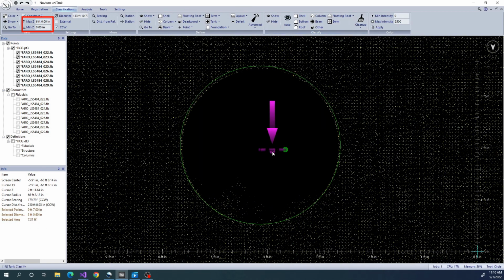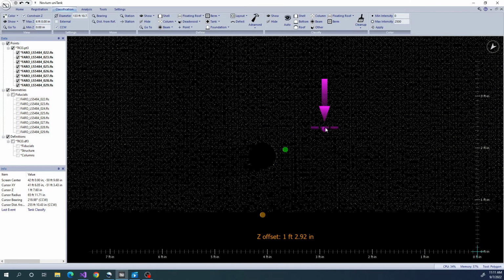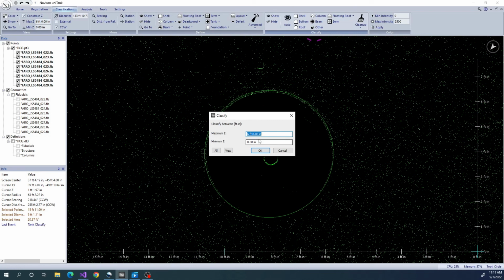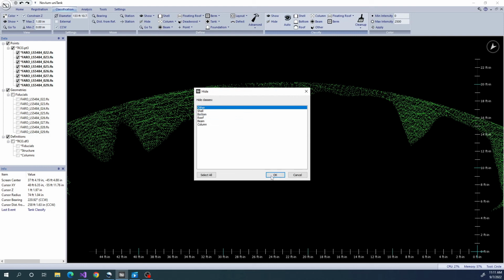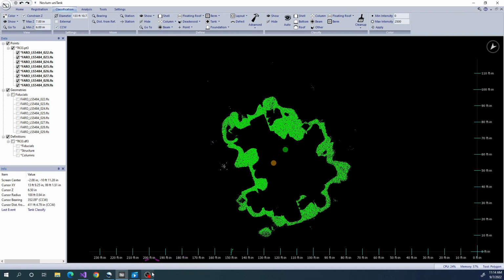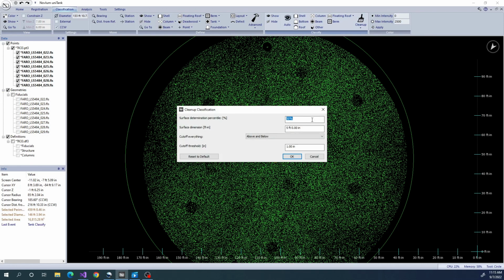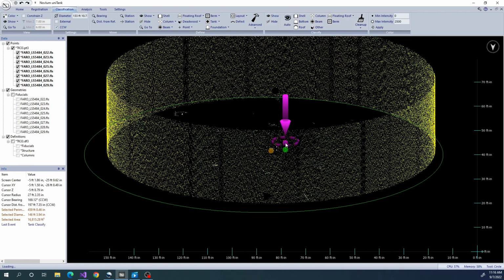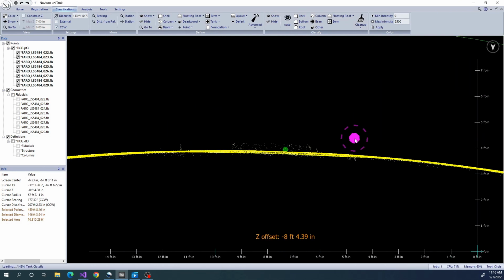Lesson 5: Reclassification and Cleanup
This video demonstrates how to use uniTank to reclassify data points and use the automatic cleanup tool.